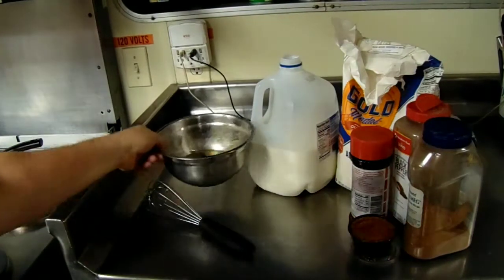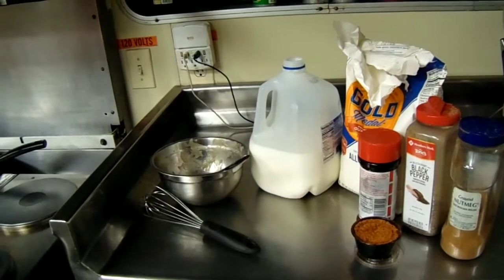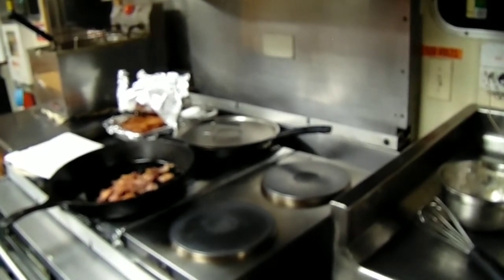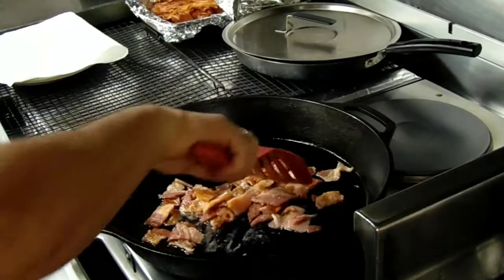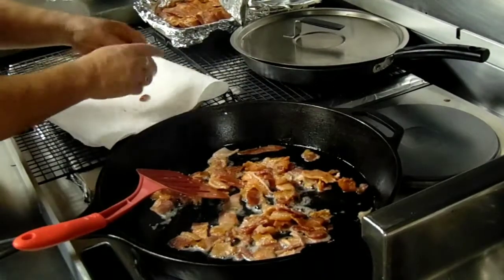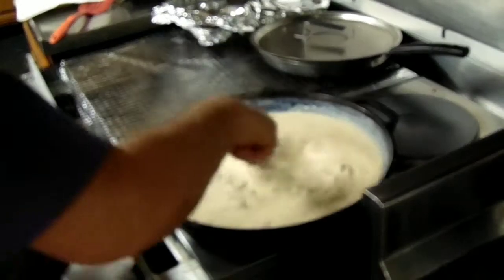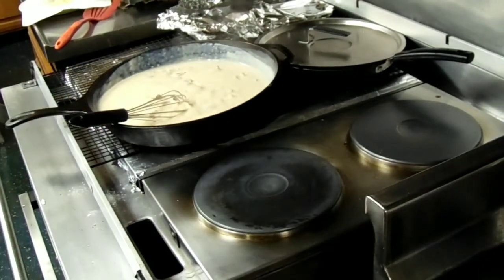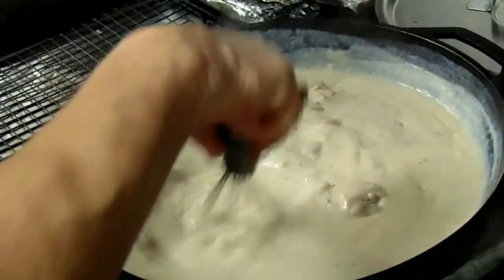Cast Iron Wednesday-Day Late. Bacon Gravy!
In collaboration with Helga's Pennsylvania Cooking!

✌️ Peace within your Soul
❤️ Love within your Heart
😎 Happiness within your Life

About Saucy The Traveling Towboat Chef

My passion is cooking and traveling. I have been all over the world but have yet to visit every state in USA! I work on a Towboat that travels the major Rivers in Central of USA. I am on board the Towboat 28 days and off 28 days. I want to take all of you on my ventures and share my recipes.

Or if you like to buy me a cup of coffee (I am a coffeeholic!)

If you like to send a gift:
Saucy The Traveling Towboat Chef

If you want to know more about it send me email at the email link above. Or click on the provided link and take a look of all the Nutritional & Protein Drinks available in different flavors!  IT WORKS FOR ME!

Stickers - 1 for $5.00 or 2 for $8.00
Available after August 15, 2019

Please make sure put your name and address in Notes!

If you like to help out on getting me started in my van please visit my wish list on Amazon